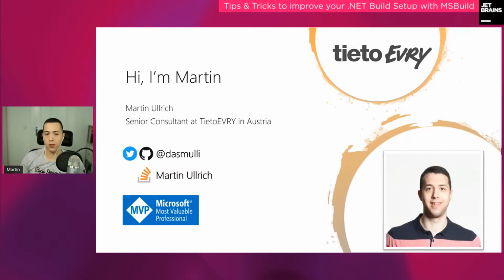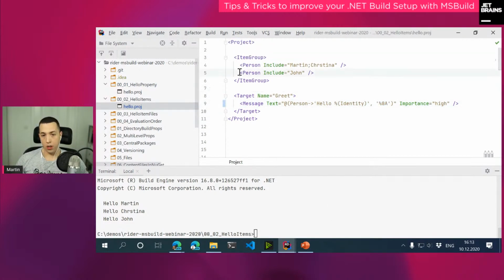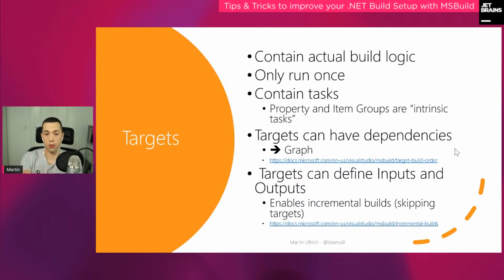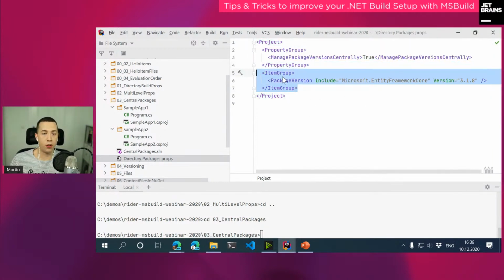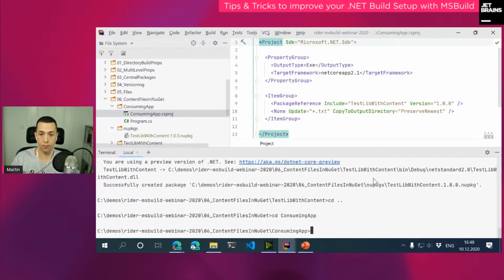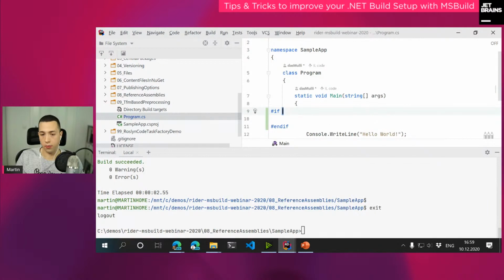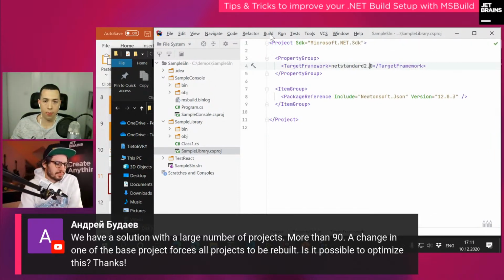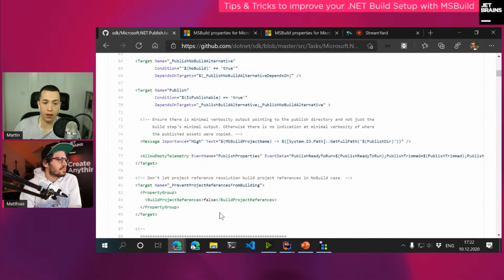Tips & Tricks to improve your .NET Build Setup with MSBuild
MSBuild is the powerful - now open source - build system used in all .NET Builds. It has a language of its own and allows you to customize most parts of your build.

For growing code bases the requirements to the build and deployment setup of your project(s) increase as well, so in this session Martin will show you a few Tips & Tricks to make working with .NET projects easier, faster and more maintainable.

After a quick crash course on its language Martin will show you how to use MSBuild to turn some knobs in the build process, some of which may not be available in your IDE's UI, and go over common customizations and setups. We will also have a look at how to diagnose issues and what tools to go to when builds go wrong.

Agenda:
0:00 - Introduction
3:04 - Agenda
3:23 - MSBuild basics
24:40 - Properties
25:01 - Items
25:24 - Targets
25:43 - Evaluation order
25:58 - Practical examples
26:15 - Directory.Build.props/targets
33:00 - Multi-Level Properties
35:40 - Central Packages
37:35 - Versioning
43:19 - Copying Files
45:45 - Content Files
48:51 - Publishing Options
56:06 - Reference Assemblies
59:17 - TFM-Based Preprocessing
1:09:05 - Q&A

About the presenter:
Martin Ullrich - I am a a software engineer working on diverse tech stacks but focusing mostly on .NET in C#, Web Technologies and iOS/Swift.

I am a technology enthusiast who always works on improving development and DevOps processes at our company to make life easier for developers and help deliver high. I was awarded Microsoft MVP for community and open-source work around .NET Core.